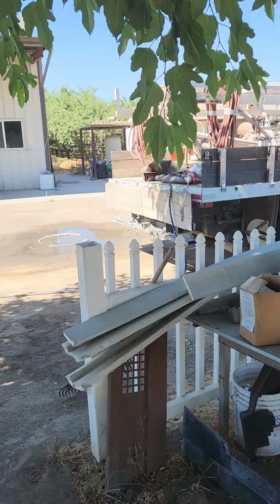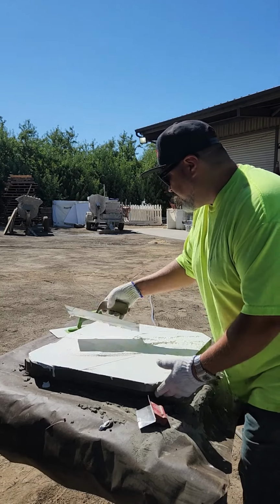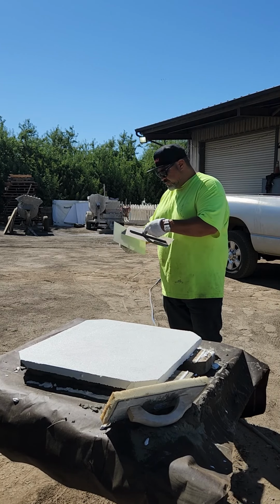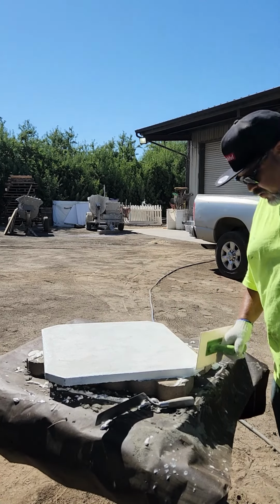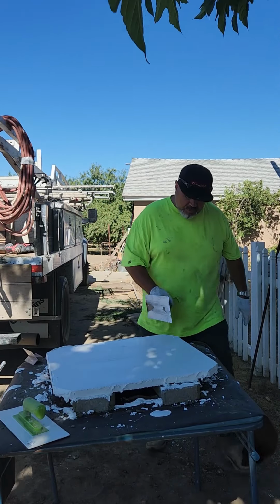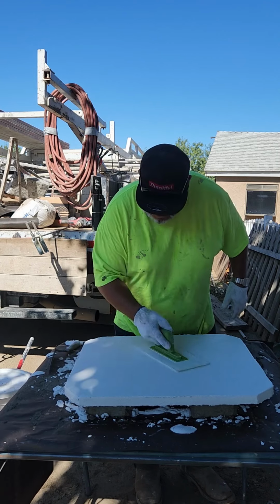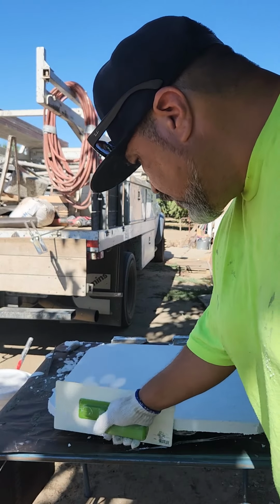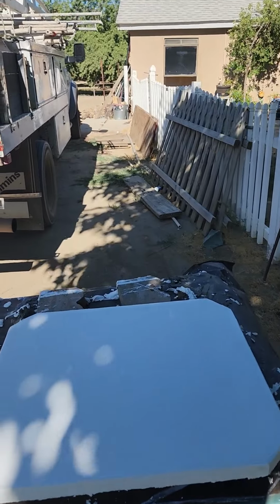STUCCO SYSTEMS, ACRYLIC SUPER FINE